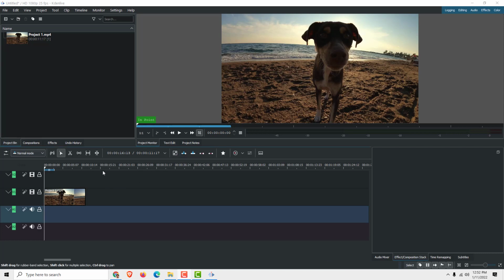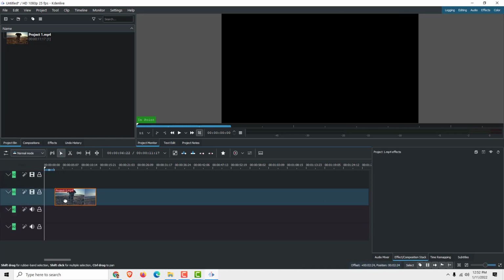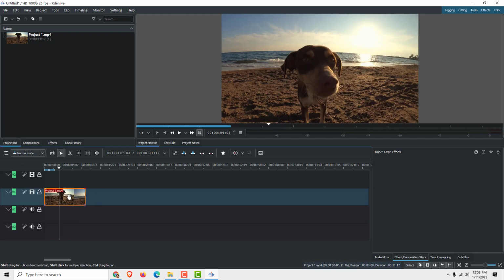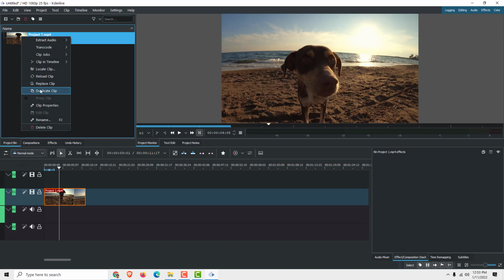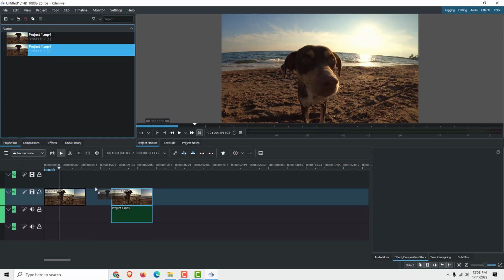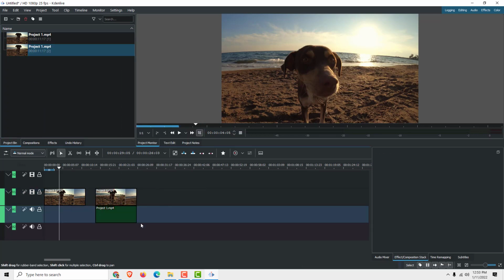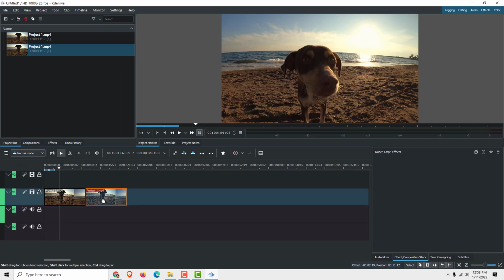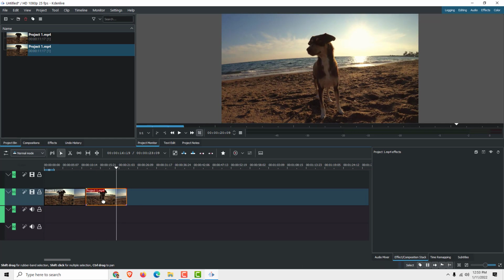Kdenlive Tutorial: How to Split, Trim, Cut, Delete and Copy Video in Kdenlive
Learn how to split, trim, cut, delete and copy video in Kdenlive.